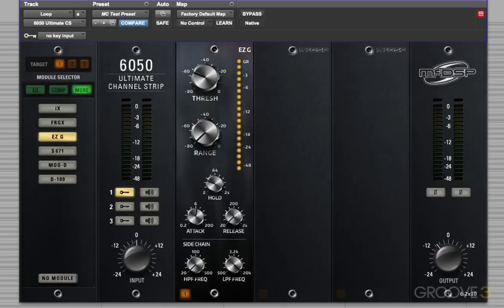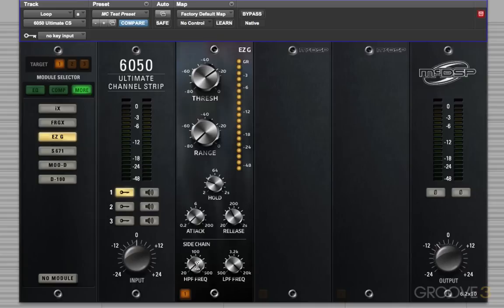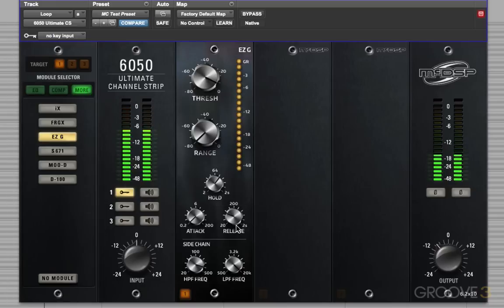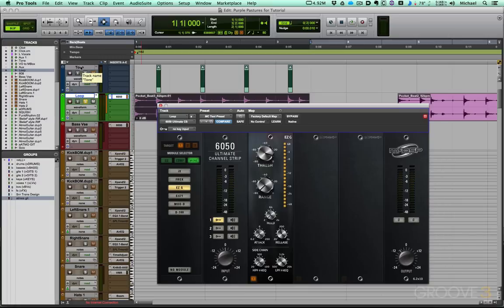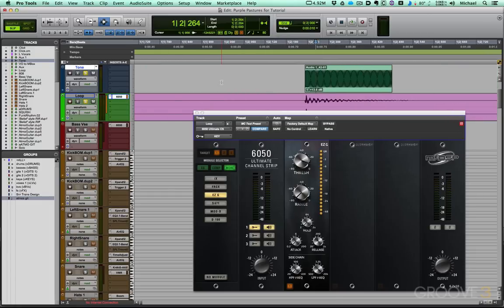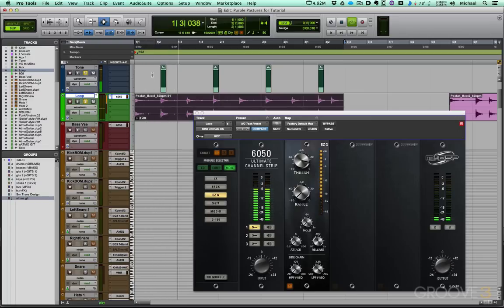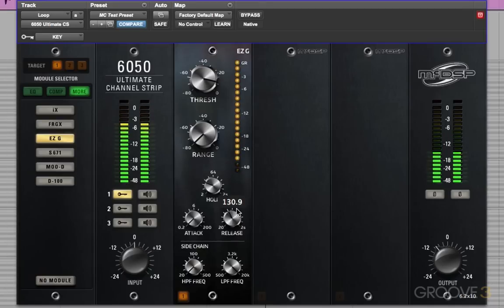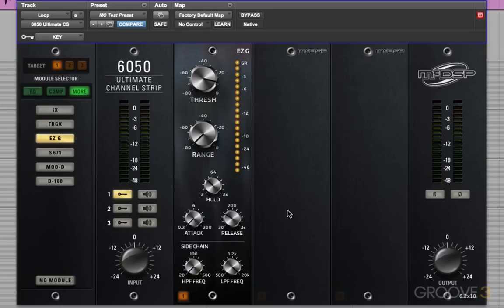EZ G Sidechain x 2 (McDSP 6050 Explained)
See two different methods of isolating the snare drum from within a full drum loop.ore concluding.